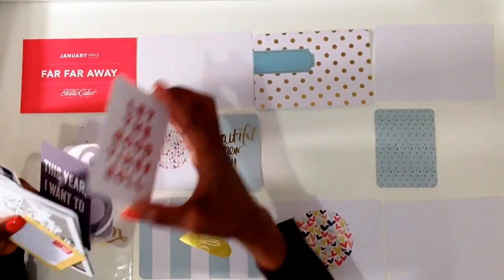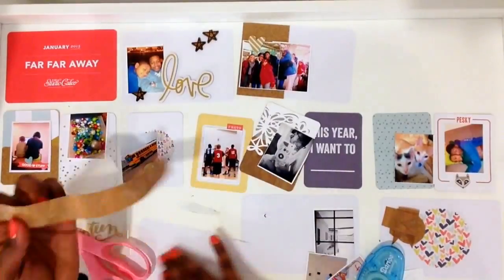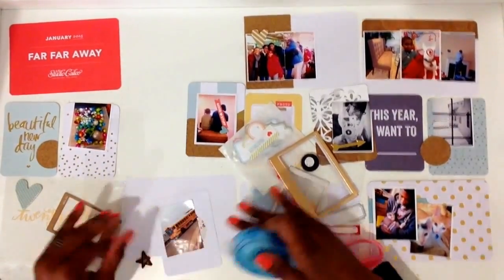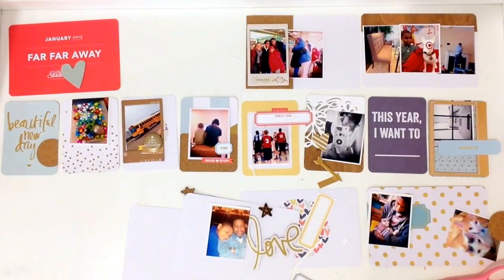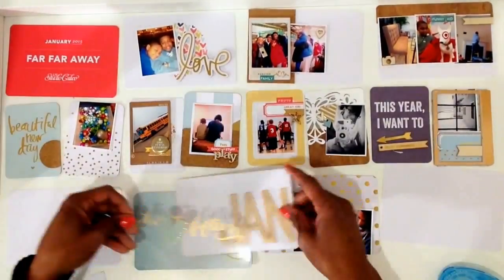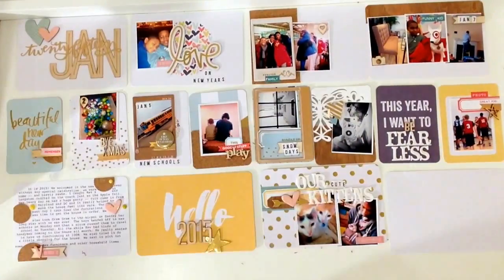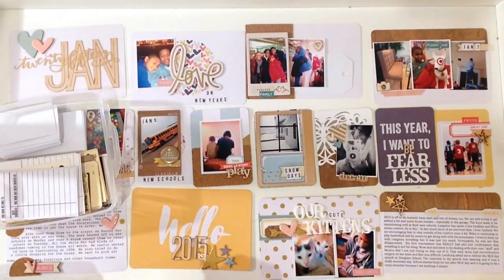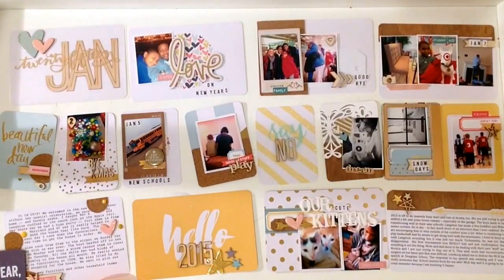Project Life Process Video: January 2015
Finally. it took me awhile to get this one edited and uploaded. Nevertheless, I had a real party playing and creating on our snow day last week. Hope you enjoy the vid -- and HUGS to ya!